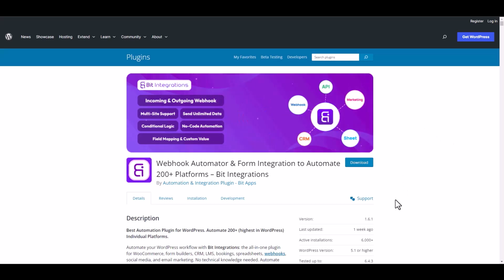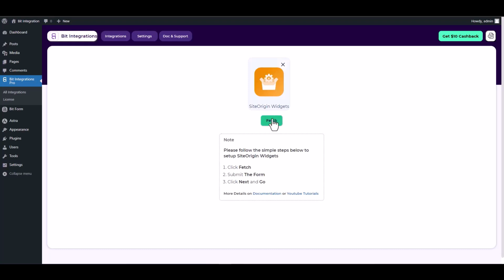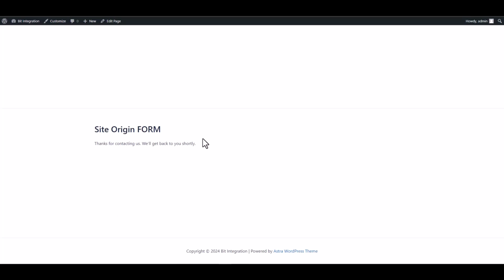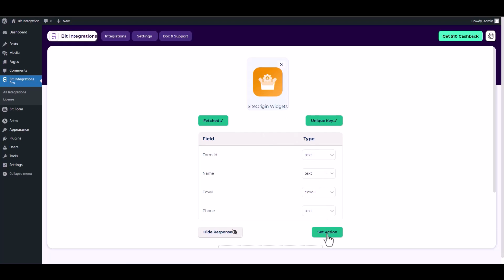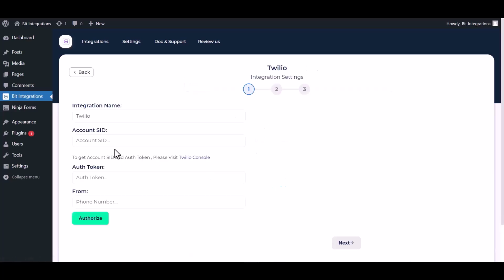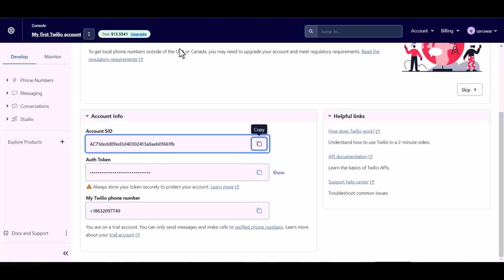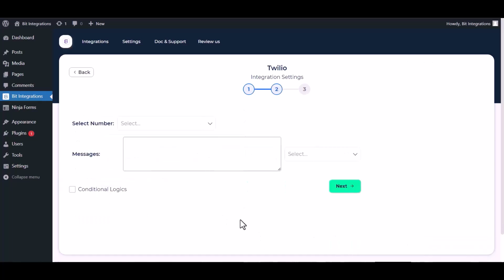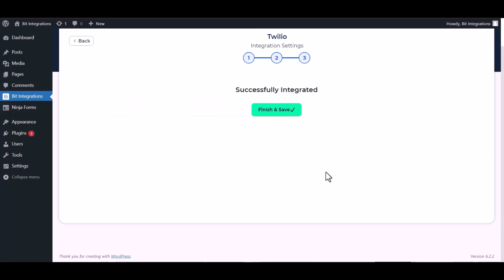Integrating SiteOrigin with Twilio | Step-by-Step Tutorial | Bit Integrations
Discover the seamless integration between SiteOrigin and Twilio using the powerful Bit Integrations WordPress plugin in this informative video. Enhance your communication strategy by connecting your forms with Twilio and automate SMS notifications and messaging for your website.

📋 Join us as we showcase the integration of SiteOrigin with Twilio using the Bit Integrations plugin for WordPress.
🔗 Seamlessly connect SiteOrigin with Twilio to optimize your communication and automate SMS notifications.

Key highlights of this video:

✅ Learn how to effortlessly integrate SiteOrigin with Twilio using the Bit Integrations plugin, allowing you to send automated SMS notifications to users who submit your forms.

🚀 Bit Integrations Free Version: Get started with integrating SiteOrigin with Twilio by downloading the free version of Bit Integrations from the WordPress plugin directory:

💼 Upgrade to Bit Integrations Pro: Unlock advanced features and maximize the potential of your SiteOrigin and Twilio integration. Upgrade to the Pro version of Bit Integrations and supercharge your communication capabilities:

Integrate SiteOrigin with Twilio effortlessly using Bit Integrations and revolutionize your communication strategy with automated SMS notifications.